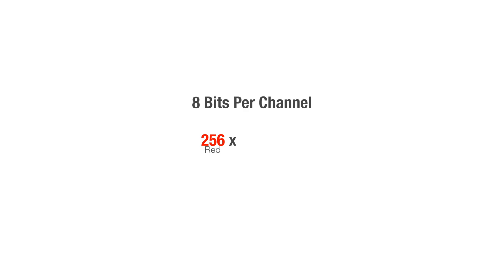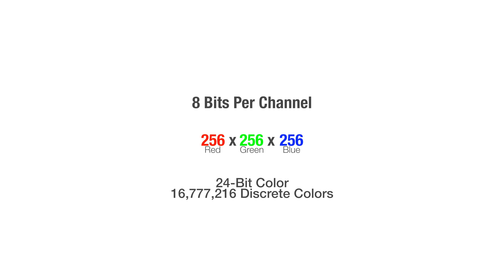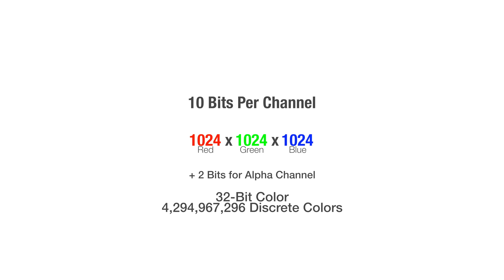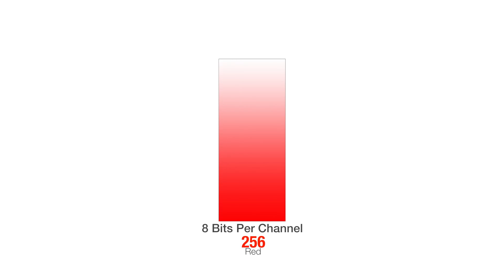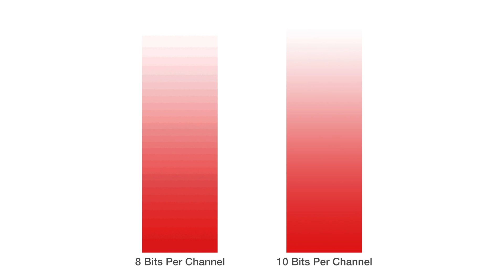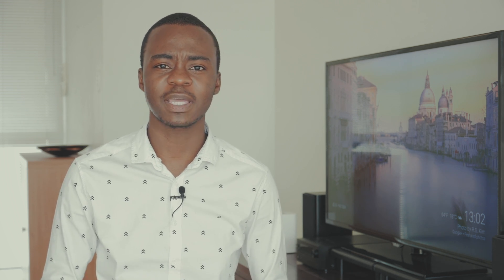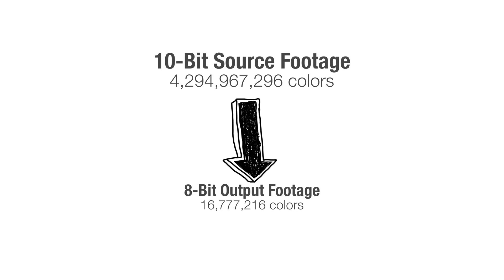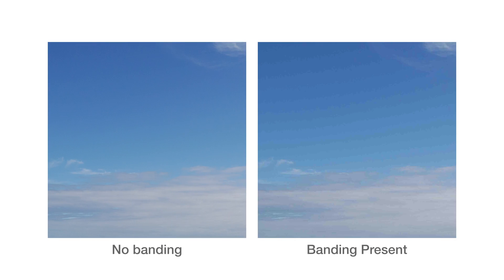Color Depth: 10-Bit vs 8-Bit in Under 5 Minutes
In this video we discuss what color depth is, and what the benefits of having 10-bit color over 8-bit color in your videos and photos are.